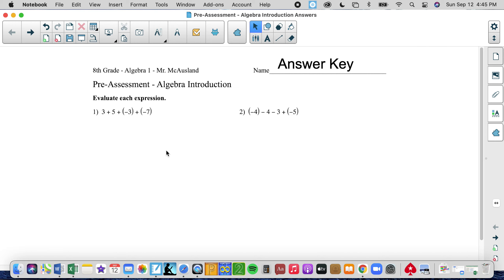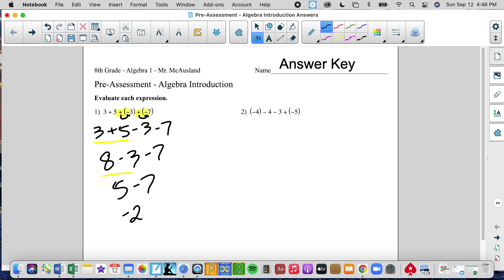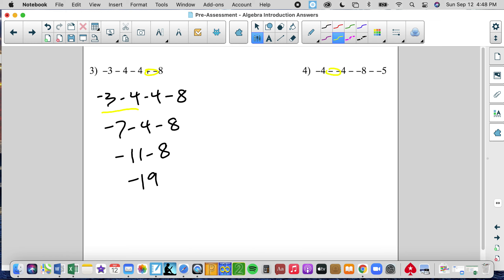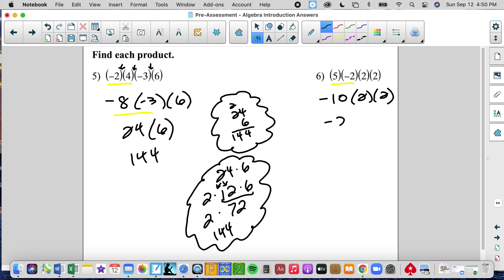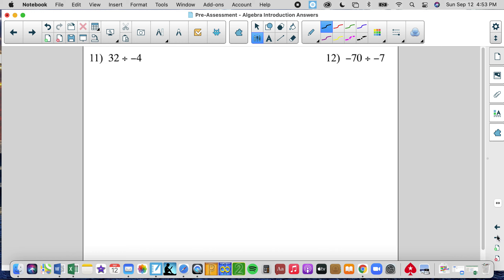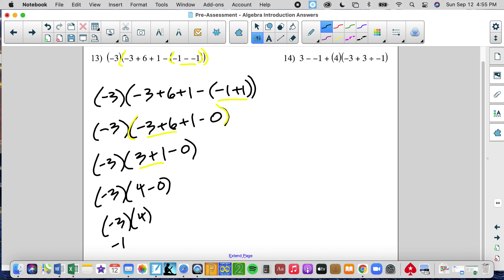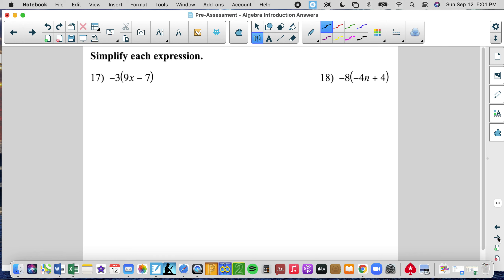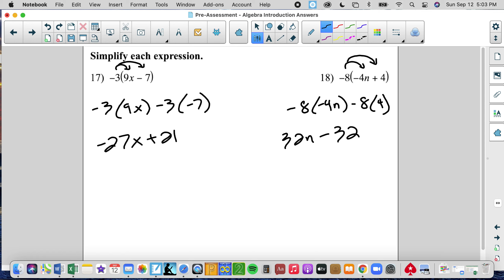Pre-Assessment: Algebra Introduction In depth Answers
Please NOTE that #14 is wrong on the video and the correct answer is -20